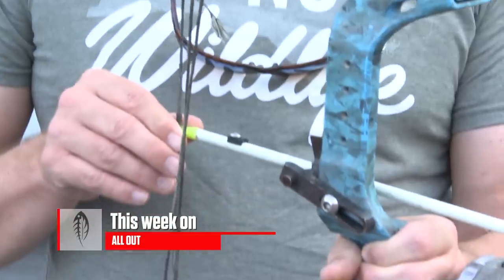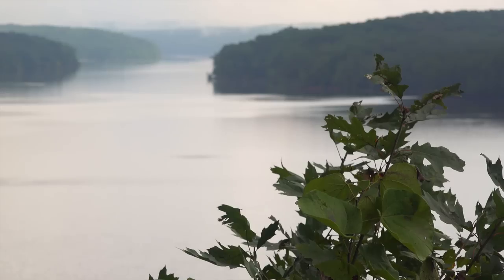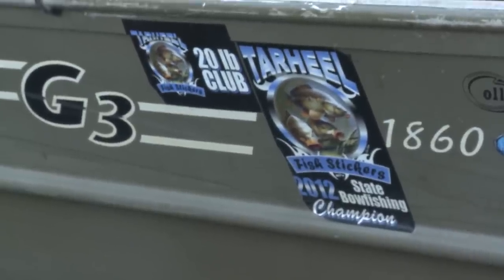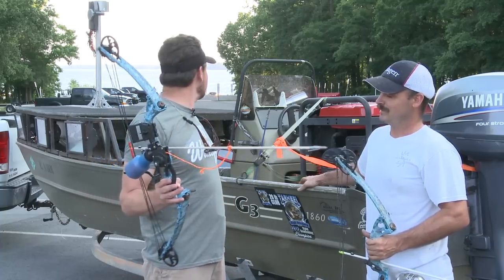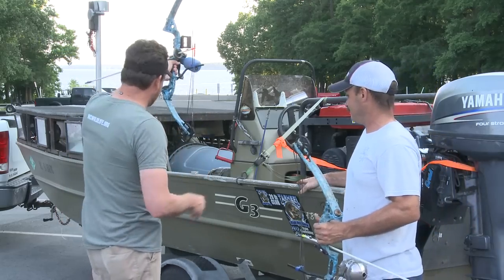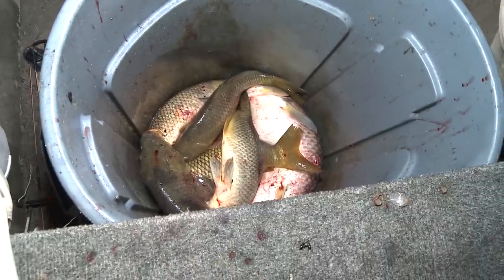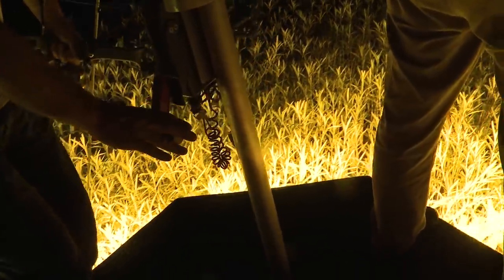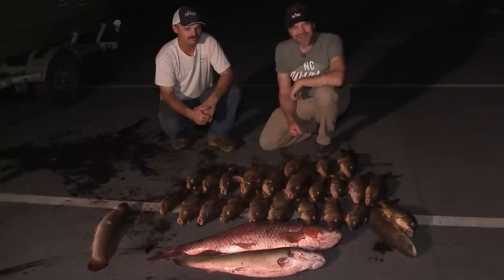Bowfishing Jordan Lake | Carolina ALL OUT | S-2/Ep 8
Bowfishing for rough fish in the shallows of B. Everette Jordan Lake is fast paced and fun! CAO Host Chris Douglas and friend Corbit Lackey cruise the backwaters of this 14,000 acre reservoir found in the Piedmont of North Carolina for carp, bowfin and sucker!